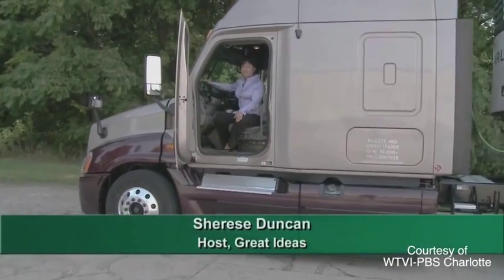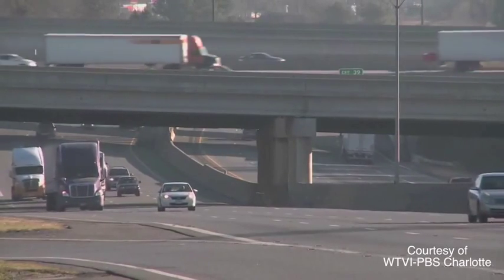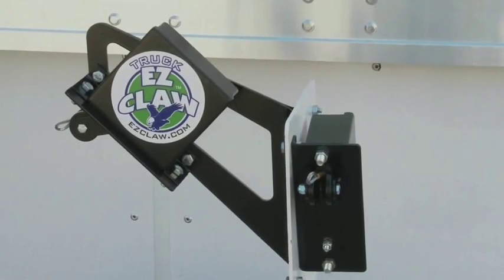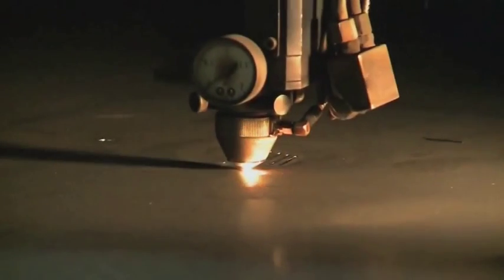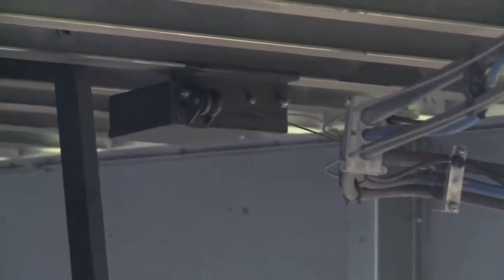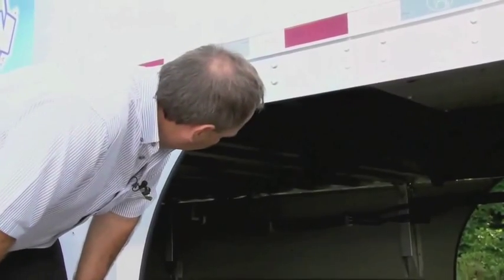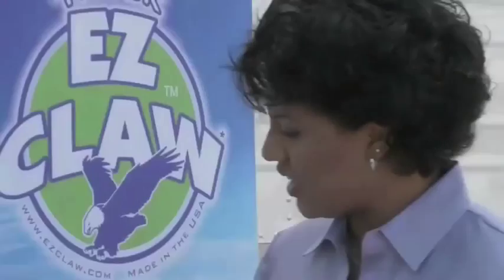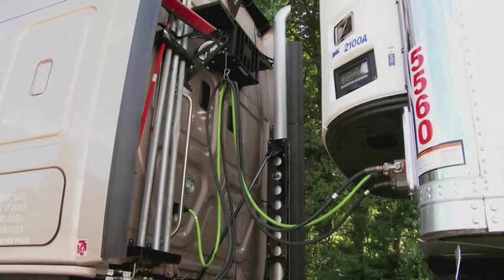EZ Claw, Inc. - The Ultimate Solution for Cable & Hose Management!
A short video on our tandem slider and EZ Claw truck product. The Ultimate Solution for Cable & Hose Management! MADE IN THE USA. See all of our transportation safety products